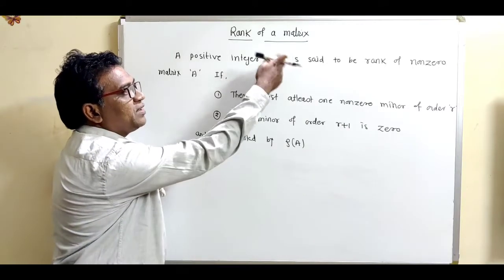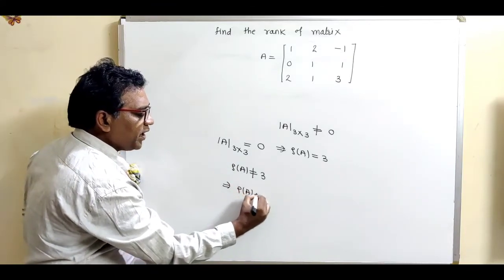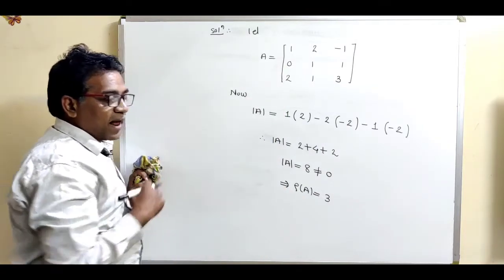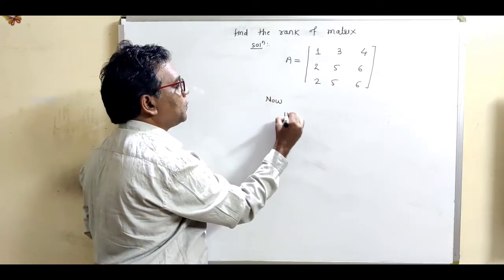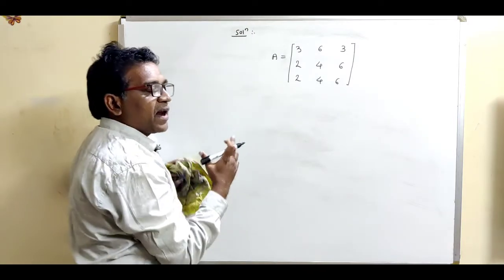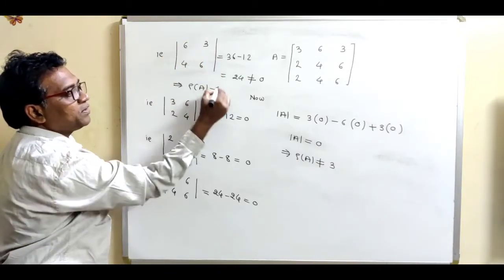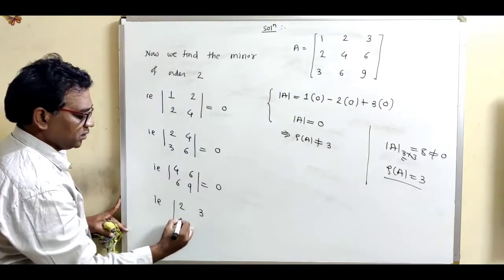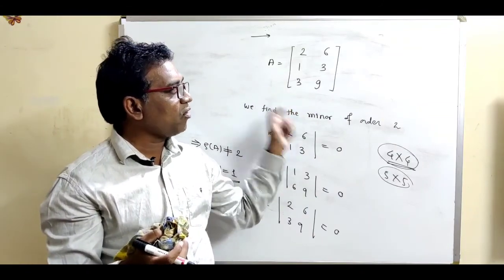Rank Of Matrix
Video lecture by Prof. Suhas Tayade,Assistant Prof. in Mathematics, M.J.College, Jalgaon, Maharastra.
This video contains the topic Rank OF Matrix it is useful for BSC math.